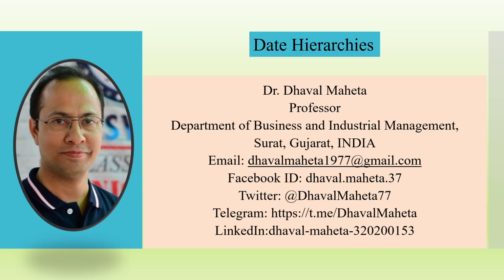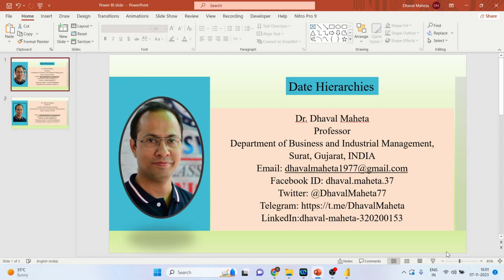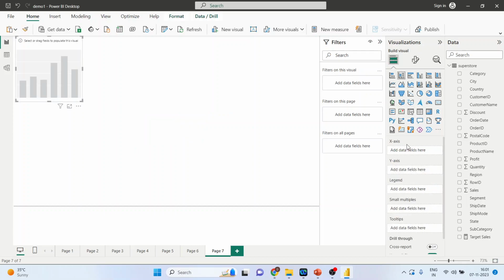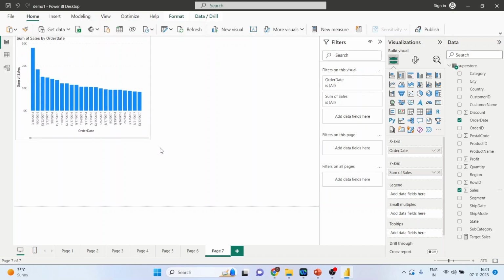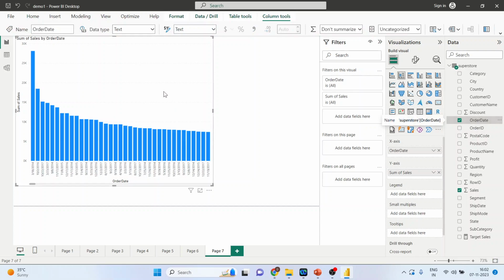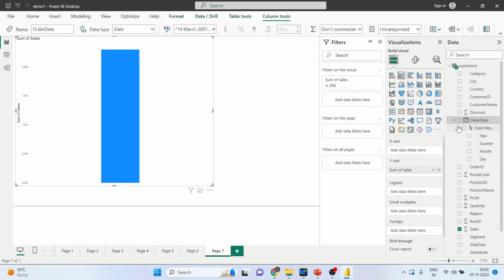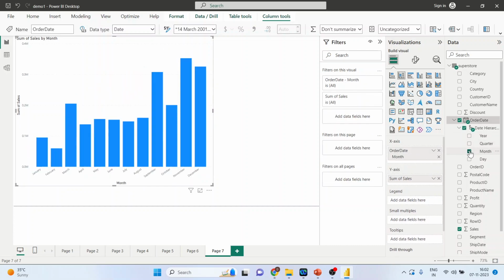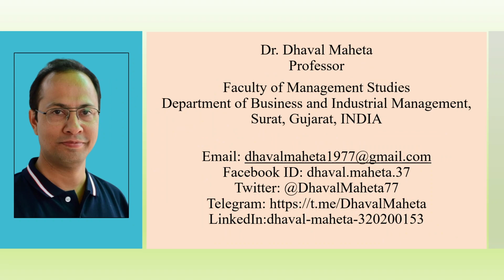60. Date Hierarchies in Power BI || Dr. Dhaval Maheta